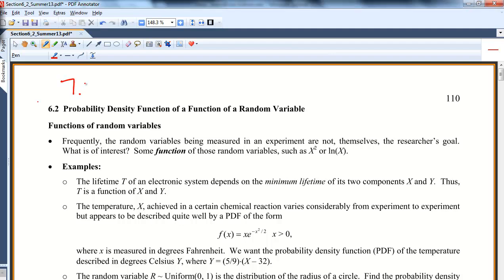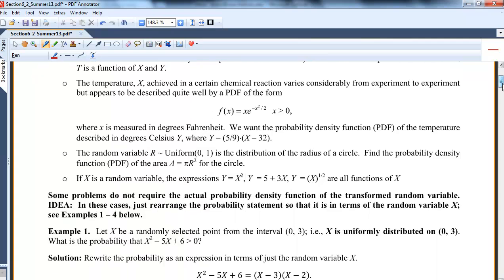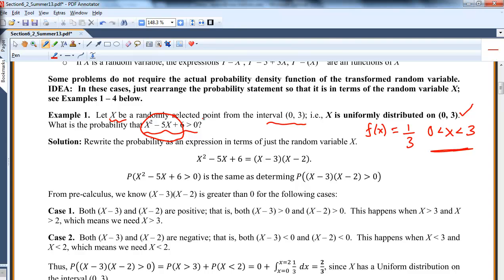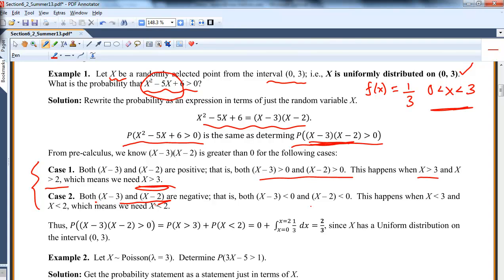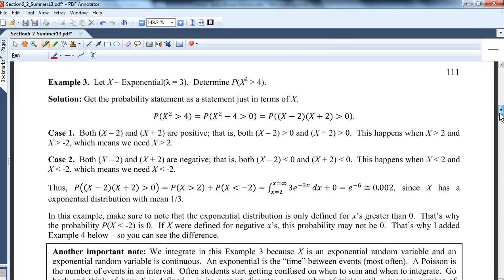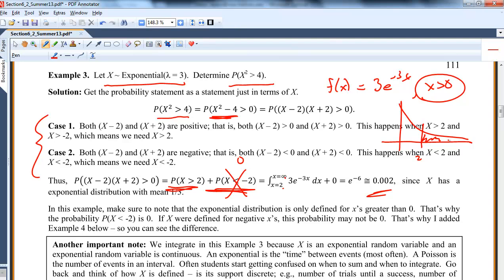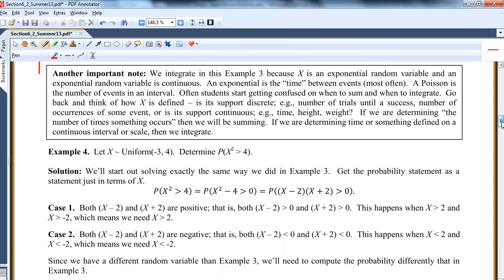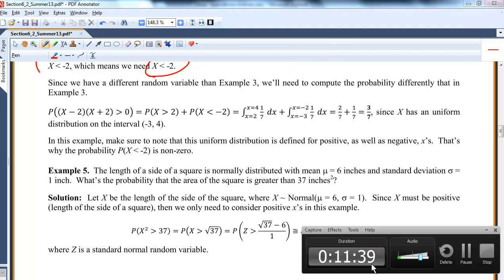MA 381: Section 6.2: Functions of a Random Variable, Part 1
A lecture on what a function of a random variable is, and how to determine probability values when given an expression containing the function of a random variable.  In Part 2 of this lecture, we'll determine the actual probability density function of a function of a random variable.